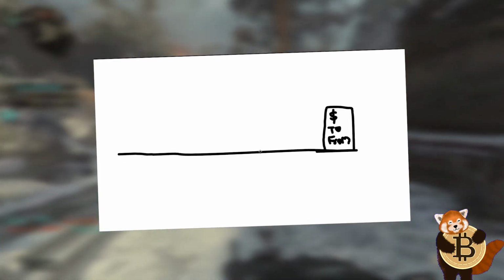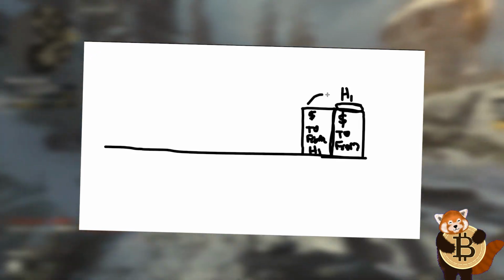Blockchain Basics 😮💸Commentary Panda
What is that "blockchain"?